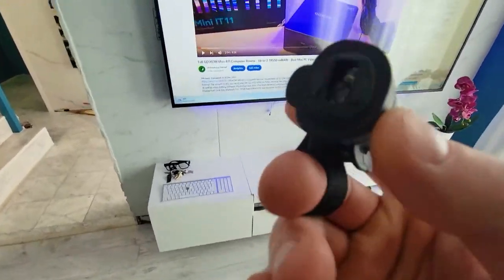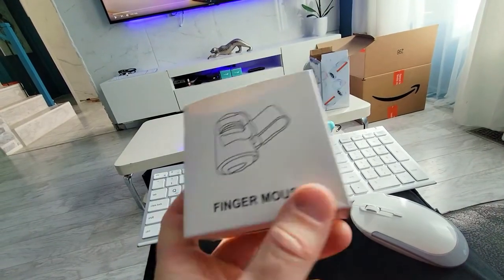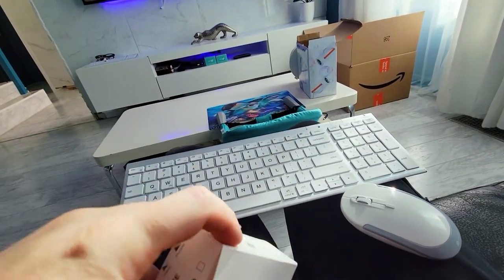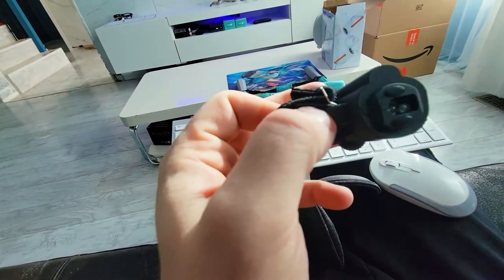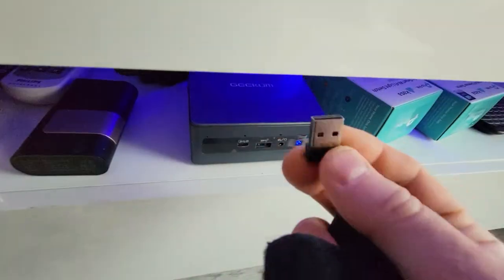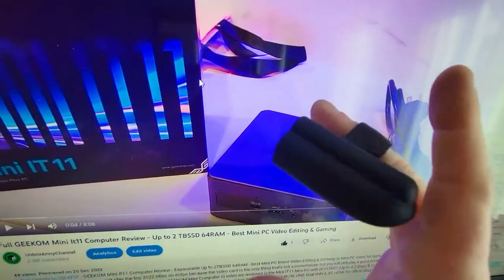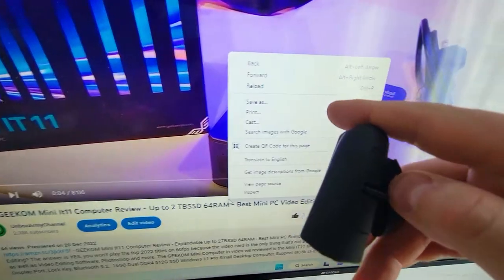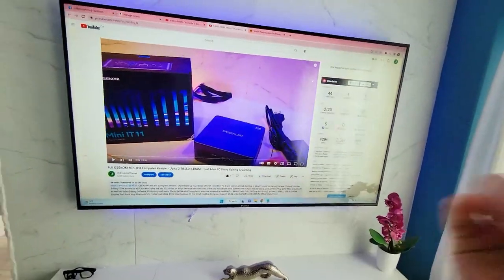2023 Gadget Mouse - USB Wireless Finger Mouse Review - Optical Bestdo Ring Mouse Trackball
- 2023 Gadget Mouse - Laser Wireless Finger Mouse Use - Optical Bestdo Ring Mouse Trackball Review. Bestdo High Speed Mini 2.4GHz USB Wireless Lazy Finger Rings Optical Mouse 1600Dpi for PC Laptop Desktop (Black). Plug-and-Play, no installation needed. Can be used on any surfaces. No mouse pad is required. Ergonomic design - reduce fatigue effectively. Mini Cute Wireless Finger Rings Optical Mouse 1600 Dpi.